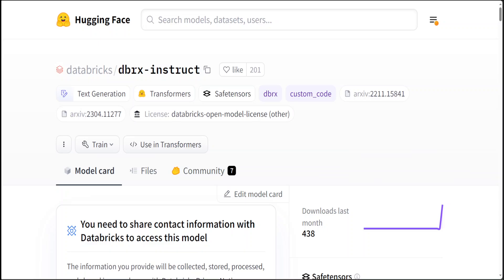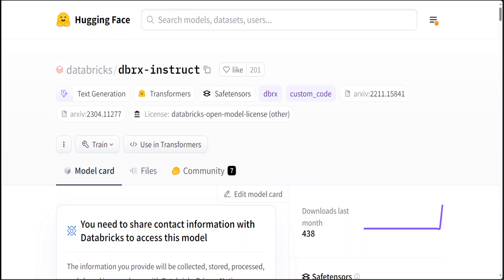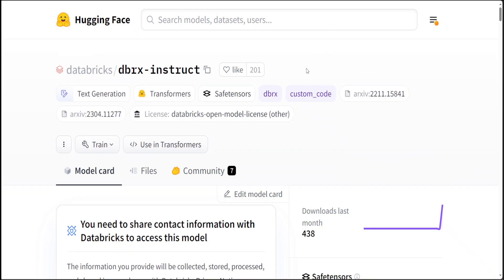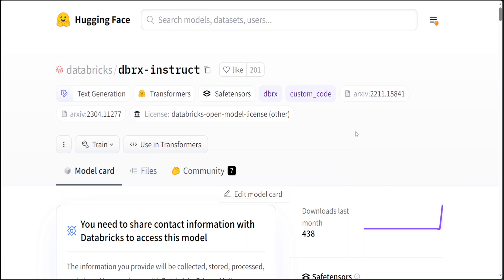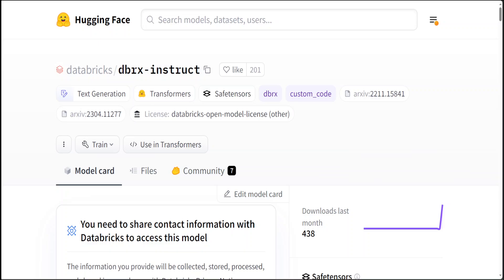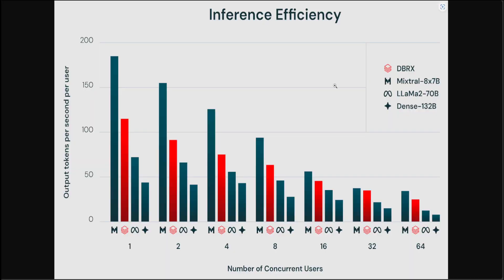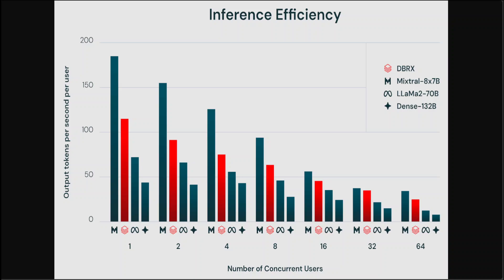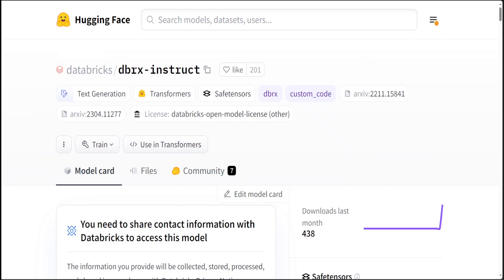DBRX 132B MoE Model By Databricks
This video introduces DBRX which is a general purpose LLM from Databricks and a transformer-based decoder-only large language model (LLM) that was trained using next-token prediction. It uses a fine-grained mixture-of-experts (MoE) architecture with 132B total parameters of which 36B parameters are active on any input.